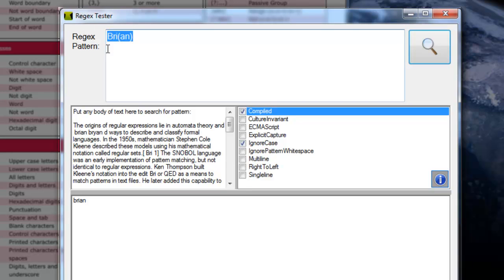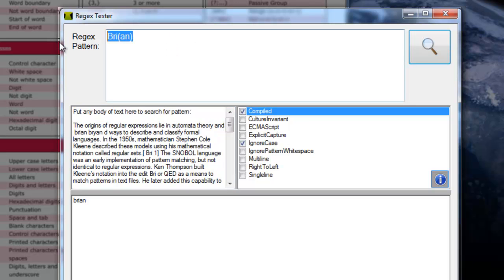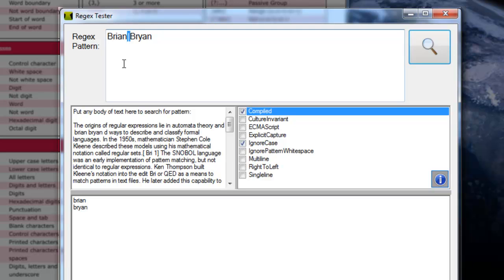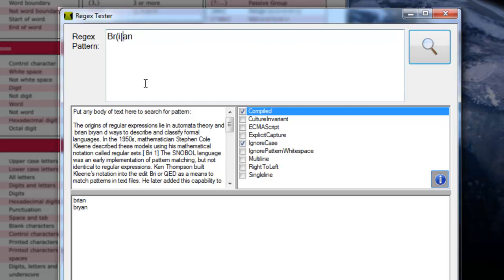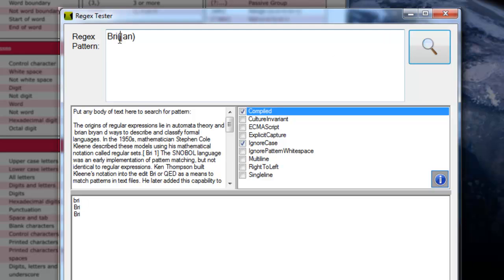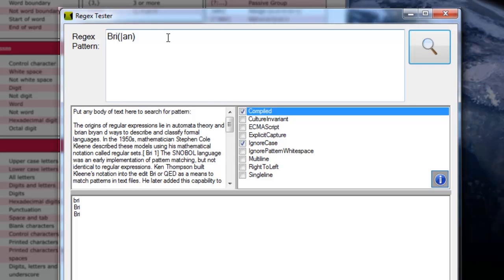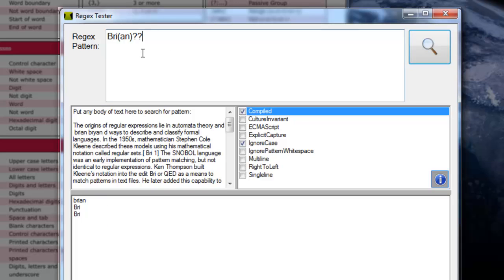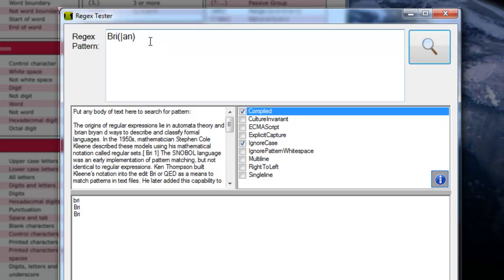Greedy and non-greedy optional text in .NET regex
Tried to explain a bit more of greedines.